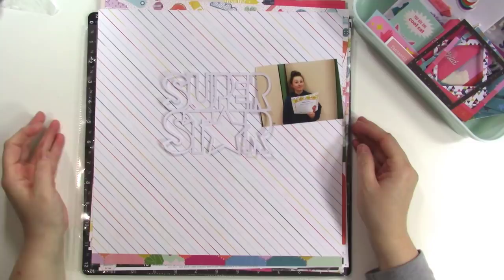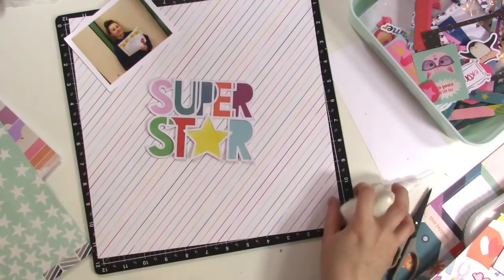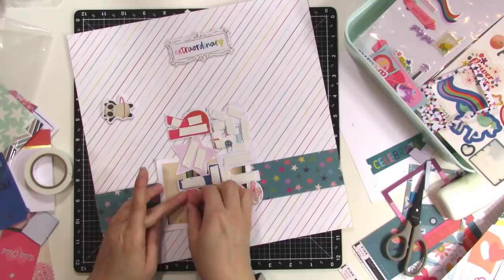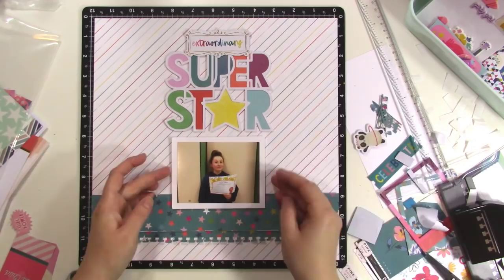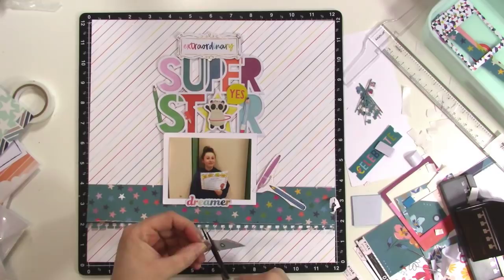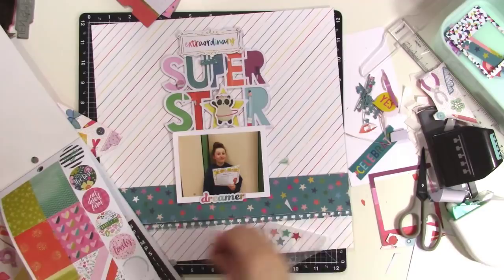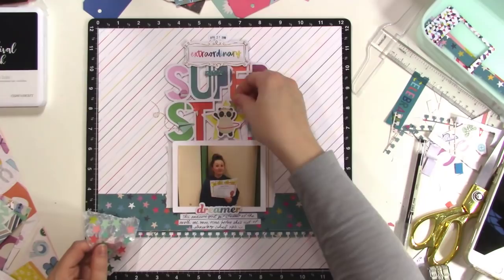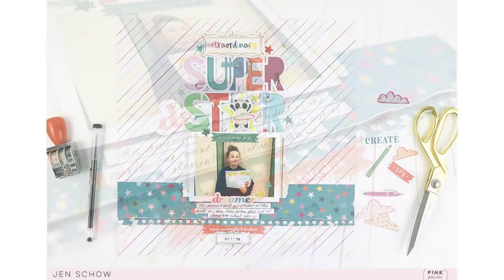Pink Paislee | Super Star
You can find photos and more info over on the Pink Paislee blog

I've linked* to all available supplies below.

• Pink Paislee - Whimsical Collection - 12 x 12 Double Sided Paper - Paper 8

• Pink Paislee - Whimsical Collection - 12 x 12 Double Sided Paper - Paper 6

• Pink Paislee - Whimsical Collection - 12 x 12 Double Sided Paper - Paper 5

• Pink Paislee - Whimsical Collection - 12 x 12 Double Sided Paper - Paper 17

• Pink Paislee - Wild Child Collection - Ephemera with Foil Accents - Girl

• Pink Paislee - Pick Me Up Collection - Journaling Spots with Foil Accents

• Pink Paislee - Pick Me Up Collection - 12 x 12 Paper Pad with Foil Accents

• American Crafts - Sticker Book with Foil Accents - Paige Evans
[ Amazon US ]

• Thin 3-D Foam Tape (Z2060) | Close To My Heart

• Creative Hands Peel & Stick Foam Sheets, 5.5 x 8.5-Inch, 40/ Pack
[ Amazon US ]

• 3M Scotch Quick Dry TACKY ADHESIVE 50446 Acid Free

• Scotch 020 2-Ounce Quick Dry Adhesive, 2-PACK
[ Amazon US ]

• Fineline Applicators Plastic Fine line W/Empty Bottle 18 Gauge Twin Pack-1.25 Ounces 2 kg by Fineline Applicators
[ Amazon US ]

• Fineline Applicators Plastic Fine line Empty Bottle 2 kg W/2 20 Gauge Tips-1.25 oz. by Fineline Applicators
[ Amazon US ]